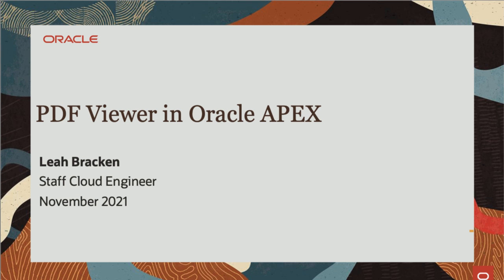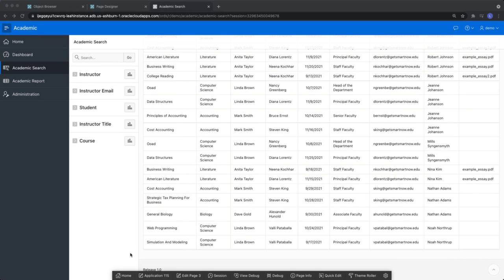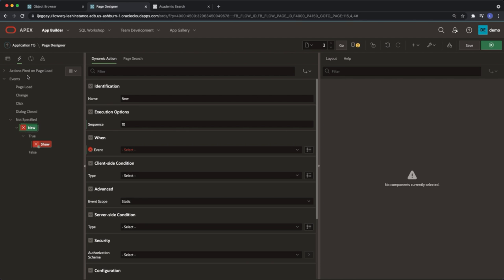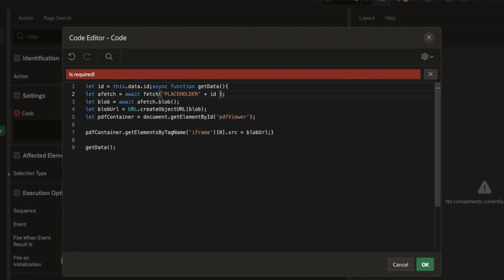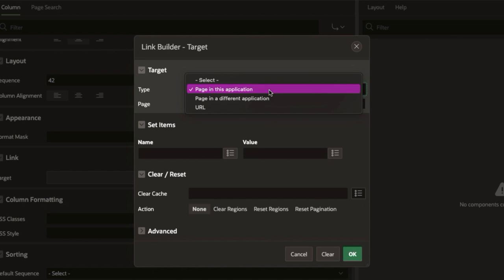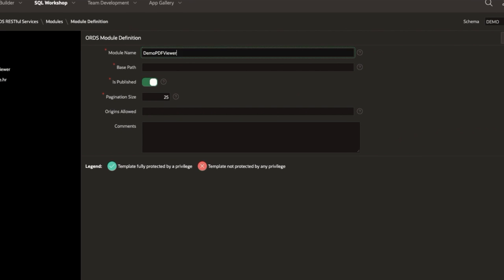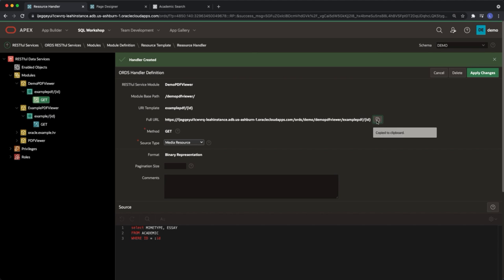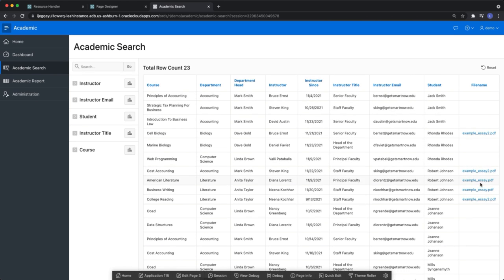PDF Viewer in Oracle APEX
There are many features in APEX that can help you create a compelling and powerful application; one such feature, is a PDF Viewer Region. Learn to leverage APEX’s RESTful Services and create a region that can dynamically display selected PDF files.

For information on how to add a BLOB Column to your table, please refer to the following YouTube video: